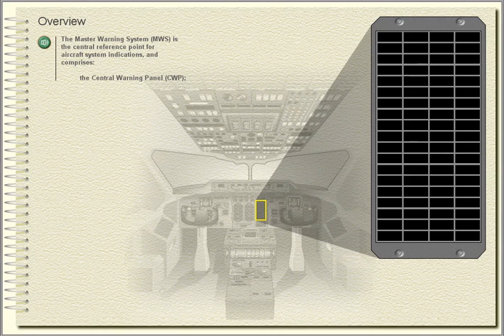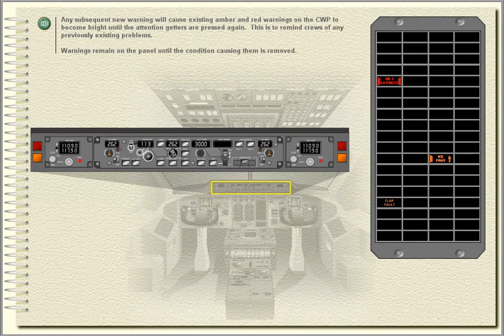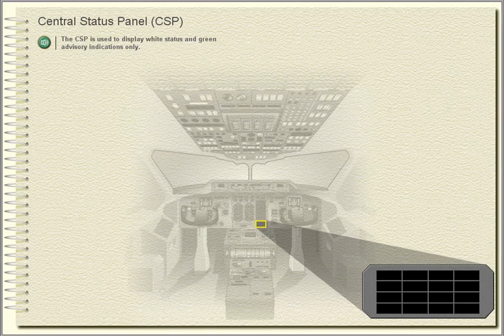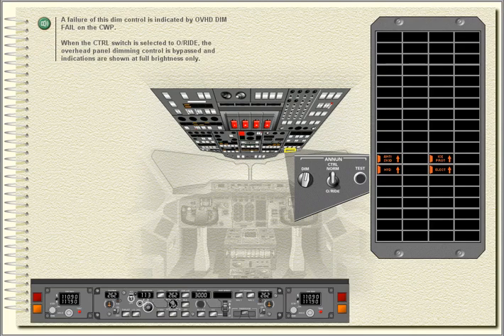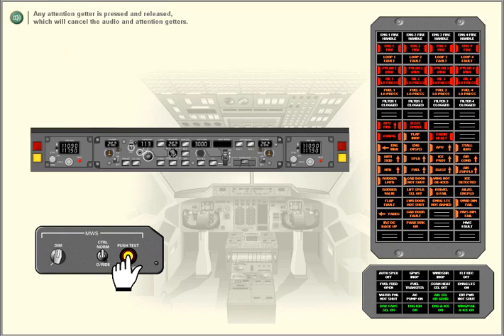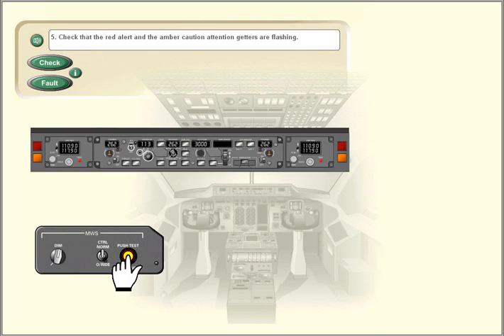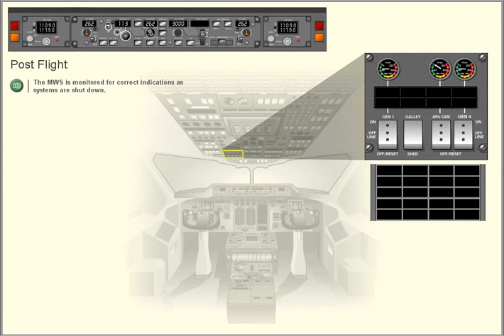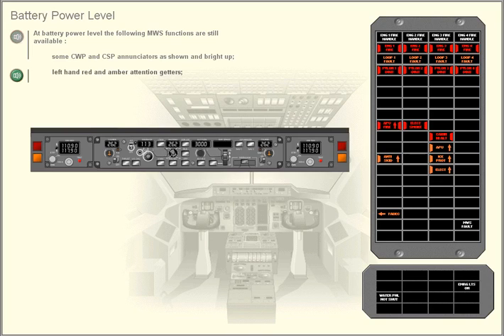19. MASTER WARNING SYSTEM | Bae 146-300/Avro RJ CBT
MASTER WARNING SYSTEM | Bae 146-300/Avro RJ CBT